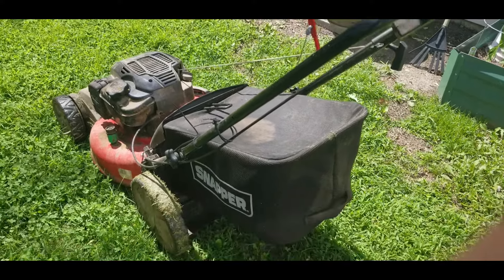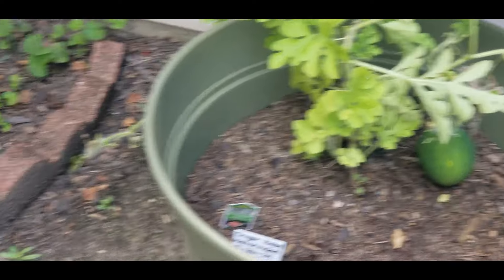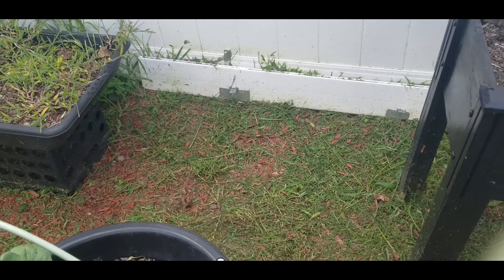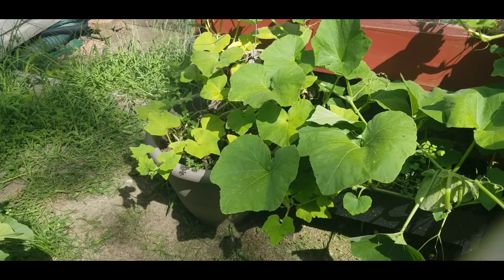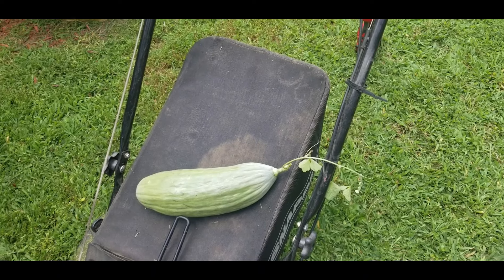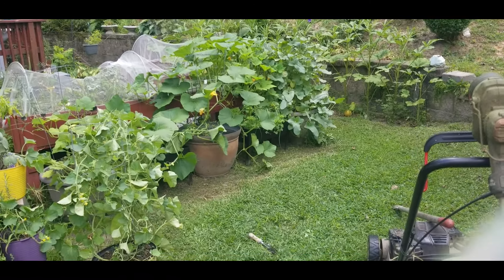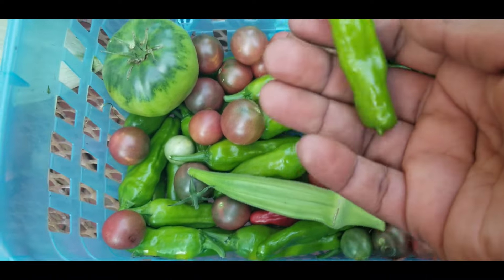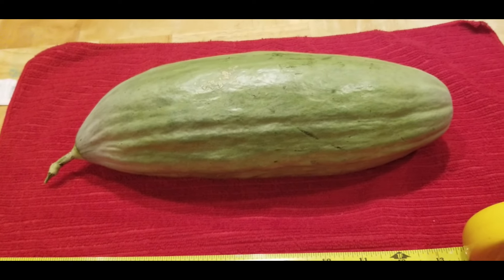Lets get this garden ready for Fall!!! Made with Clipchamp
I was working hard in the garden today.  It was amazing to find that surprise, as I was cleaning up the garden.  Check out the video to see what the surprise was!!

glendora33